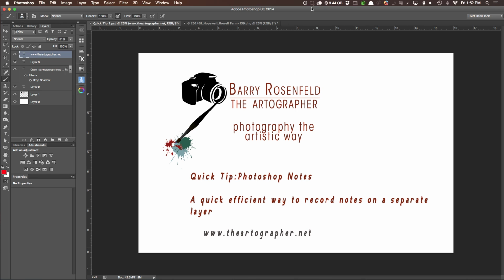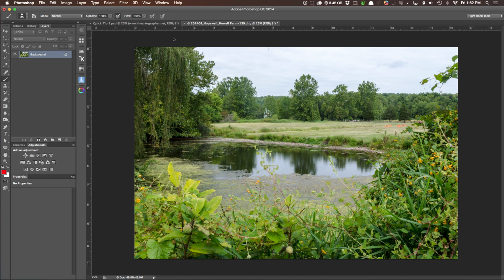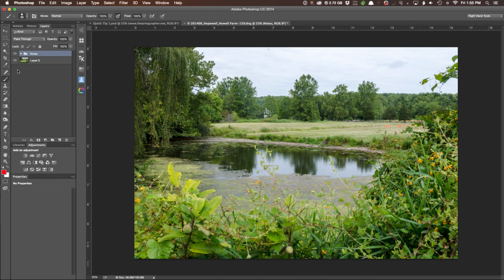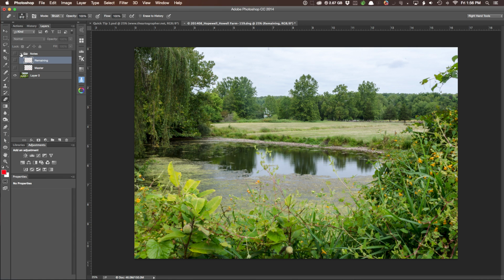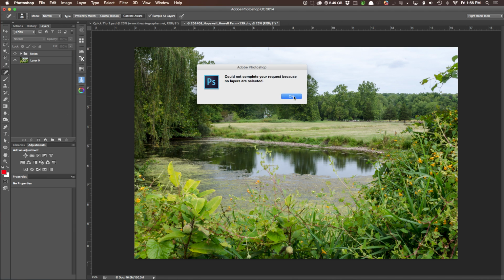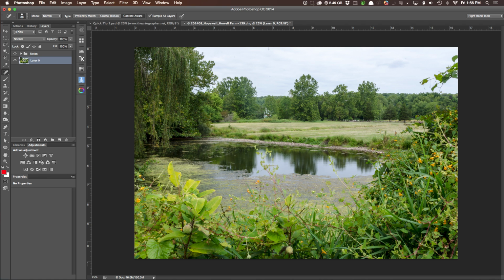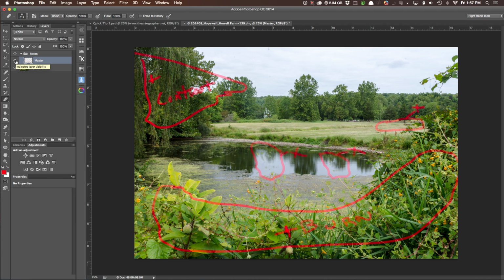PS Notes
This is a short tutorial on how two create and save editing notes in Photoshop.